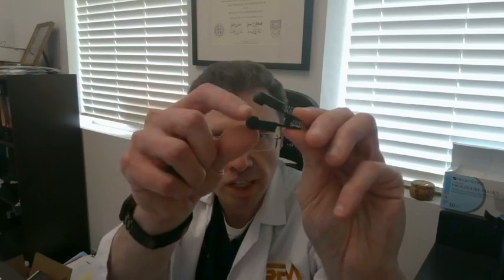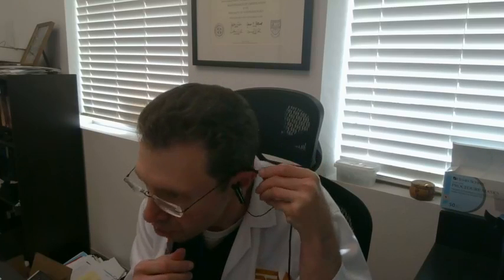Using the TENS 7000 for Vagus Nerve Stimulation - Ear Clip Selection, and more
Looking to stimulate your vagus nerve using the TENS 7000 device?

In this video, Dr. Groysman walks you through everything you need to know—including different types of ear clips, proper placement, and how to set up the machine for safe and effective vagus nerve stimulation (VNS).

What You’ll Learn:
✔️ The different types of ear clips and how to use them
✔️ Proper ear clip placement for optimal stimulation
✔️ TENS 7000 settings: pulse width, frequency, and time recommendations
✔️ How often to use VNS and why overstimulation can reduce effectiveness
✔️ Common benefits and expected results

Key Settings for VNS with TENS 7000:

Pulse Width: 250 µs
Frequency (Rate): 25 Hz
Session Duration: 15–30 minutes (once or twice daily)

⚠️ Important Notes:

Avoid overstimulation—doing more than twice per day can make the vagus nerve refractory (unresponsive).

If discomfort occurs, reduce session time to 15–20 minutes and slowly increase as tolerated.
DO NOT use if you have a pacemaker, defibrillator, are pregnant, or have a serious heart condition.
Always consult with your doctor before beginning vagus nerve stimulation.

Books:
╰ The EASY Long COVID Handbook
╰ The Complete Long COVID Handbook: Volume 1
╰ The Complete Long COVID Handbook: Dysautonomia: Volume 2

Ear clip sources:
1. White clips need 2 of these or 1 clip and 1 pad on shoulder, upper back, etc. Bare metal not protruding single contact, most commonly available and found, cheapest, not very comfortable in my opinion - amazon also on ebay 2pcs 2.0mm ear pain relief clip tens electrode lead wire connecting ca.p9 | eBay

2. Black single contact clips - need 2 of these, or 1 clip and 1 pad for shoulder, upper back, etc. These have a carbon infused protruding single contact.

3. Black dual contact lead - just need 1 of these. Often out of stock due to me. Sorry. Vagus Nerve Stimulation Ear Clip – Vagus Nerve Clip

4. UK TENS and clips supplies